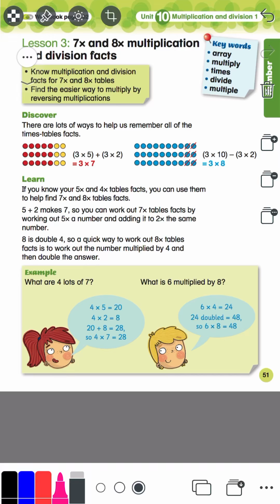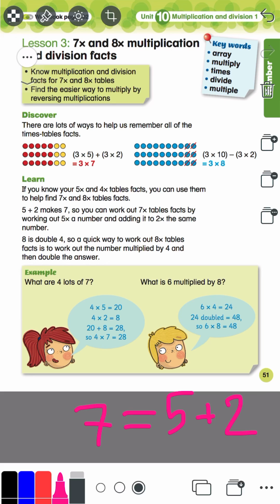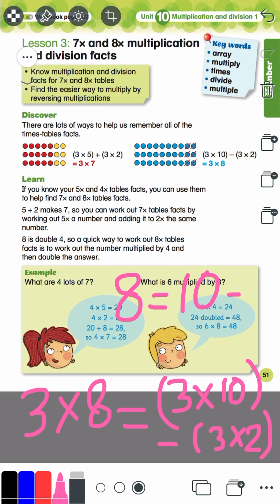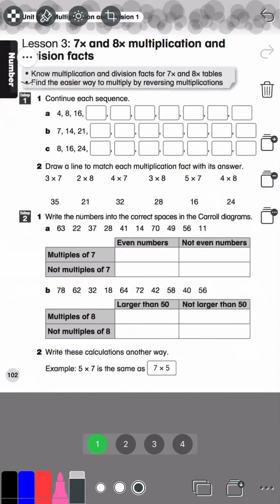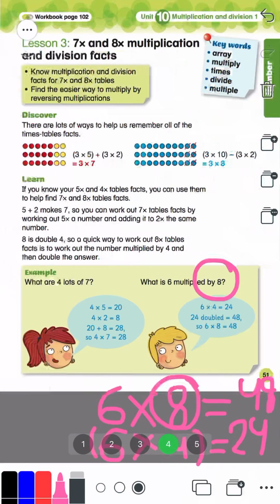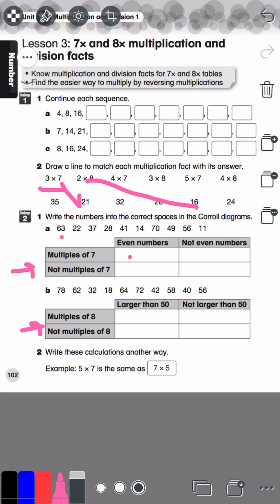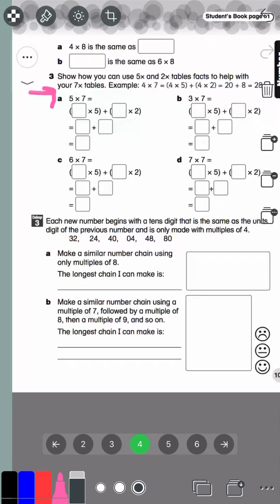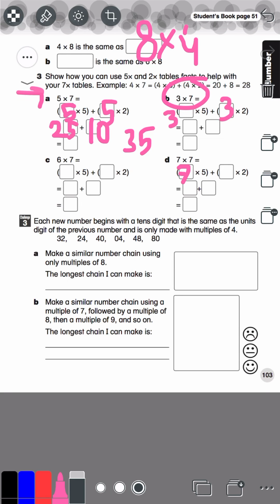Grade 3 - 7x and 8x multiplication and division facts